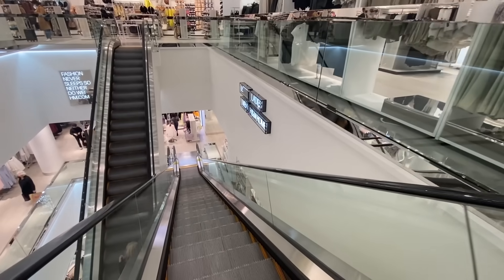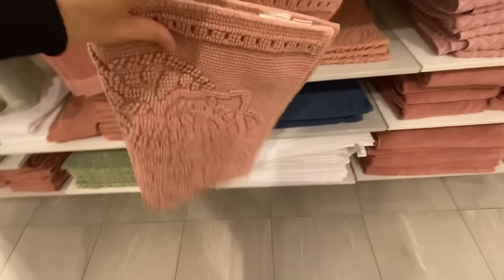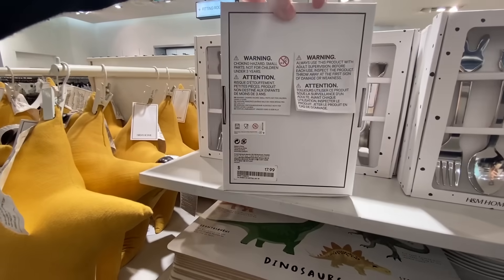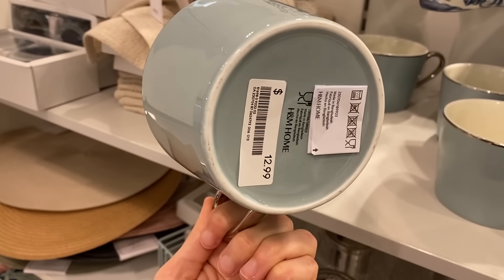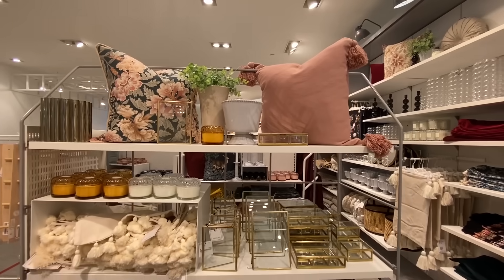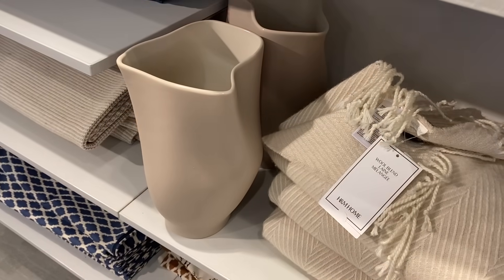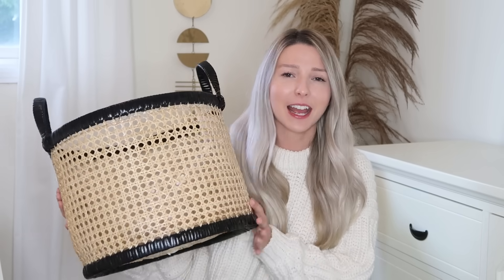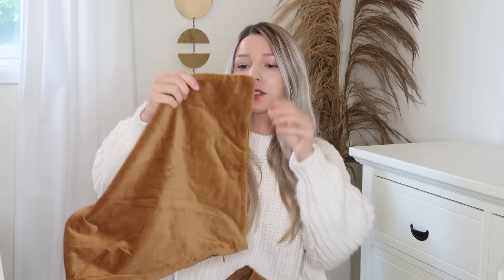H&M HOME SHOP WITH ME + HAUL | AFFORDABLE HOME DECOR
Come shop with me at H&M to shop the home section called H&M HOME! If you are looking for trendy but affordable home decor you’re going to love this! Watch right to the end to see a home decor haul of what I bought at H&M Home! H&M Home has a wider selection online, so definitely check out the linked site below for more home decor products! I take you on a in-store tour to show you all of their new products for 2020, everything from bathroom decor, bedroom decor, home decor, tableware, kids room decor, bedding, homeware, and everything you need to style your home! I hope this video gives you some home decor ideas and inspiration!! Let me know below what your favorite product was! Enjoy :)

H&M HOME